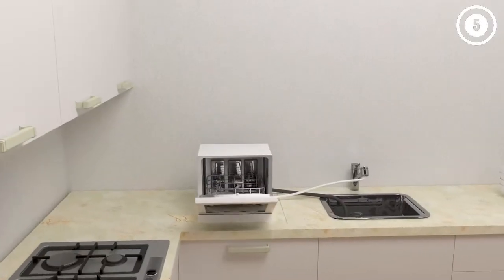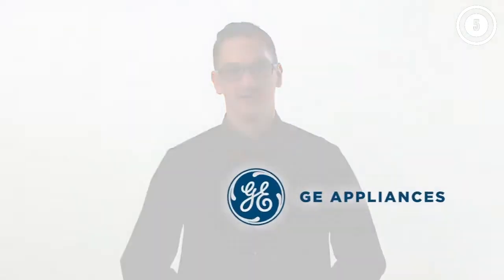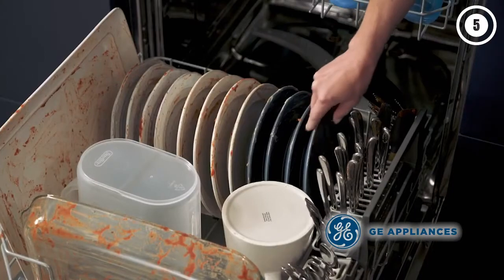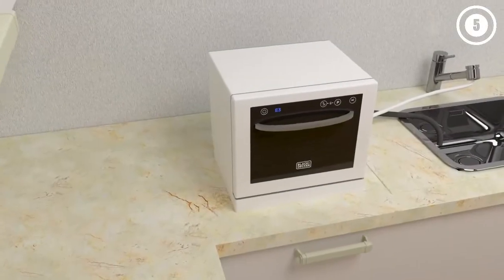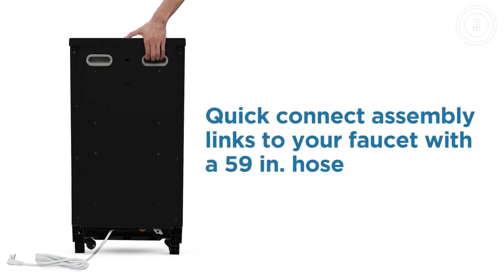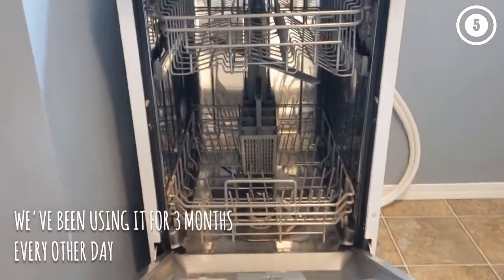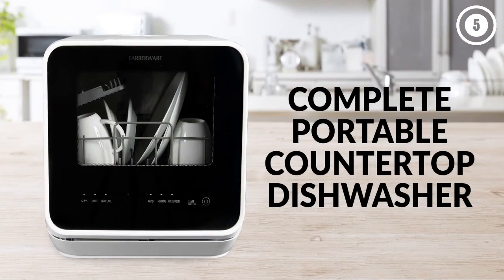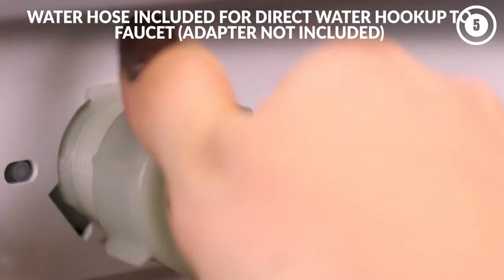TOP 5 Best Portable Dishwashers 2024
Links to the Best Portable Dishwashers 2024 are listed below. At Top 5 Zone, we've researched the Best Portable Dishwashers options on the market. saving you time and money.

1. GE GPT225SGLWW 24" Energy Star Fully Integrated Portable Dishwasher with 12 Place Settings Autosense Cycle and Piranha Hard Food Disposer in White

2. BLACK+DECKER BCD6W Compact Countertop Dishwasher, 6 Place Settings

3. BLACK+DECKER Portable Dishwasher, 18 inches Wide, 8 Place Setting

4. SPT SD-9263SSA Stainless Steel 18″ Energy Star Portable Dishwasher

5. Farberware FDW05ASBWHA Complete Portable Countertop Dishwasher with 5-Liter Built-in Water Tank, 5 Programs, Baby Care, Glass & Fruit Wash